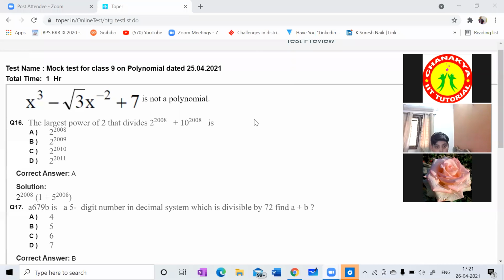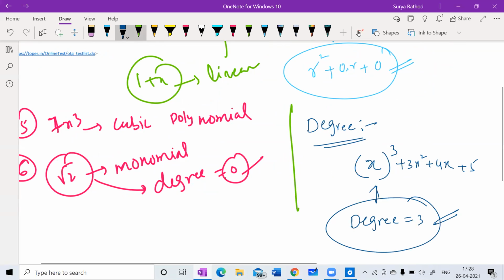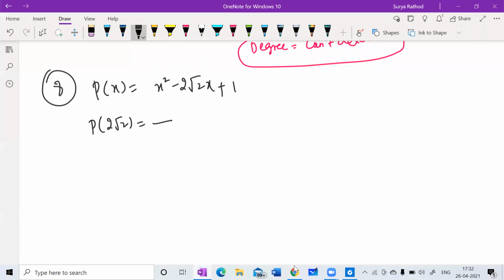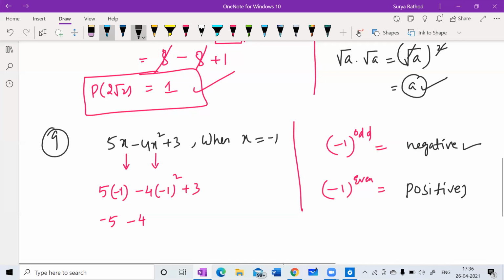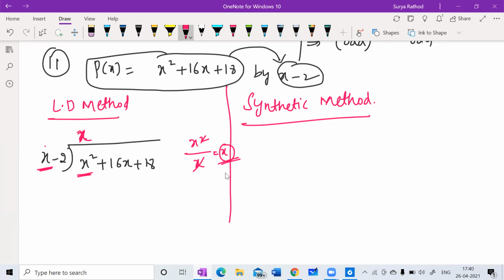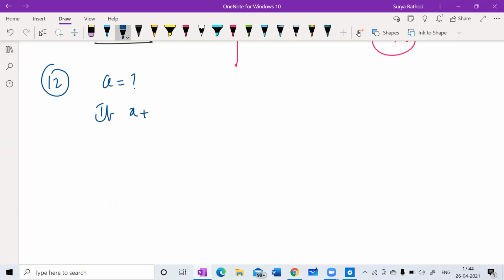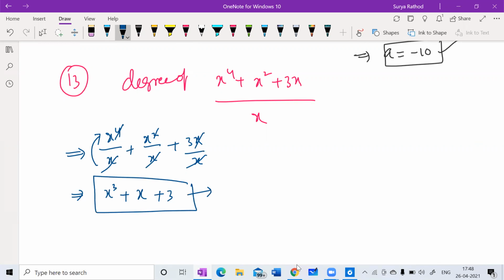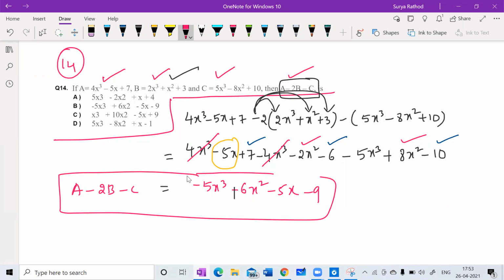QP discussion session I 260421